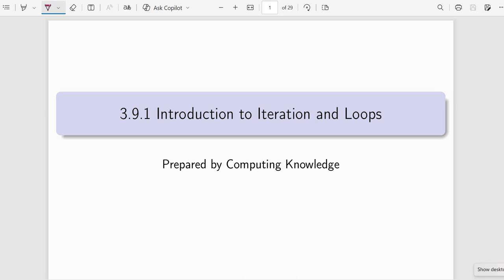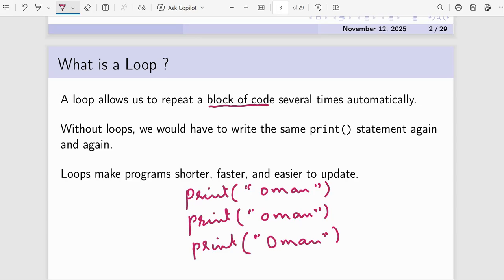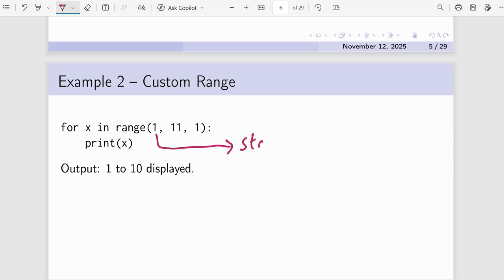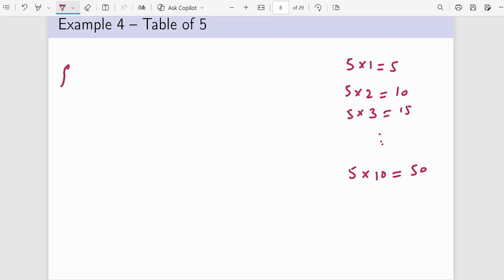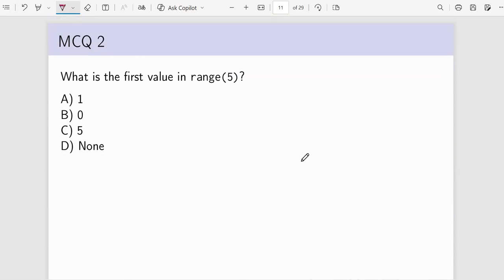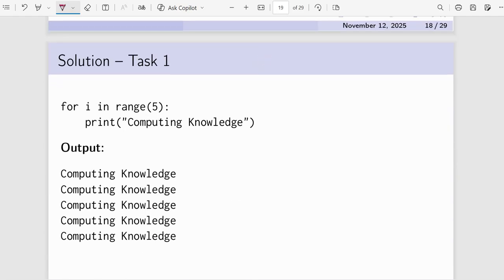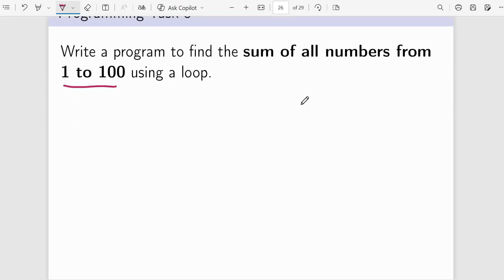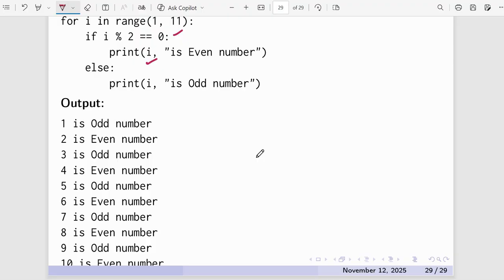How Loops Work in Python | For Loop Explained Step by Step | Computer Science Class 11 | FBISE 2025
Learn how loops work in Python with clear examples and explanations designed for Class 11 Computer Science (FBISE 2025).
This video focuses on the for loop, one of the most important iteration structures in Python. You’ll understand how to use loops with ranges, lists, and strings — perfect for beginners and exam preparation.